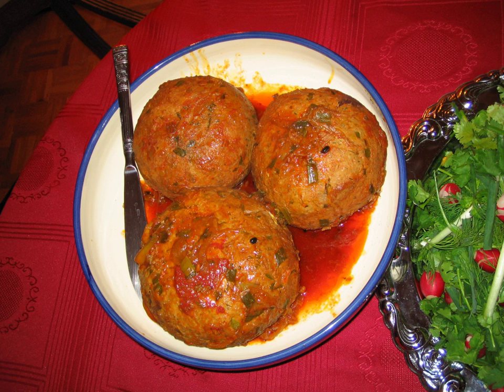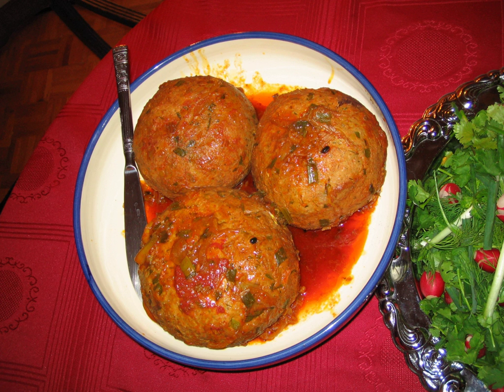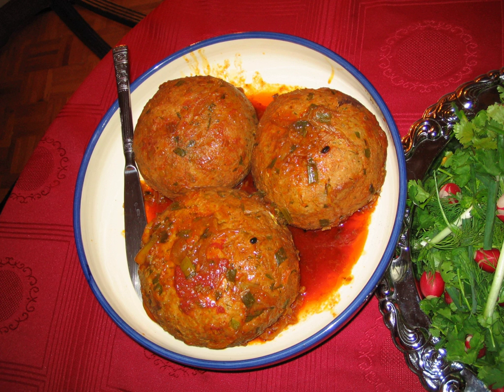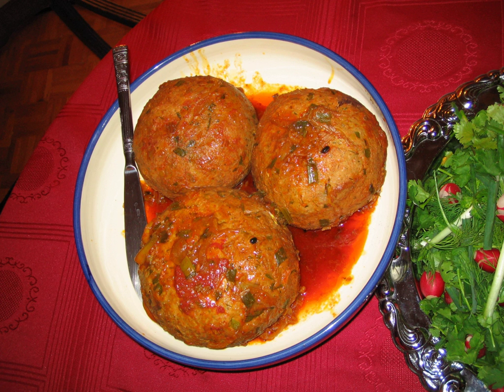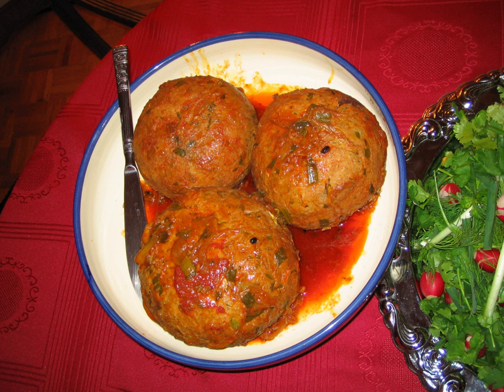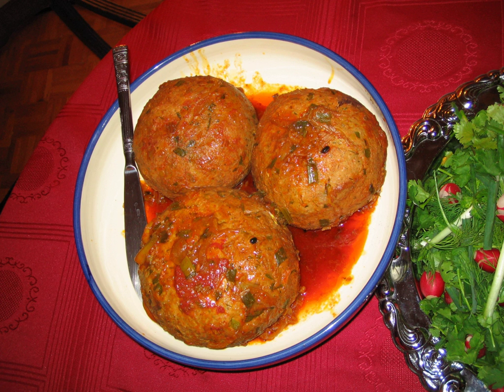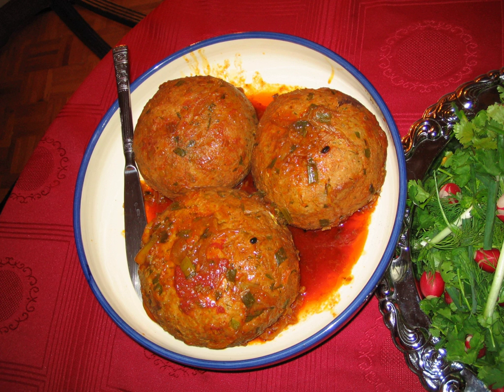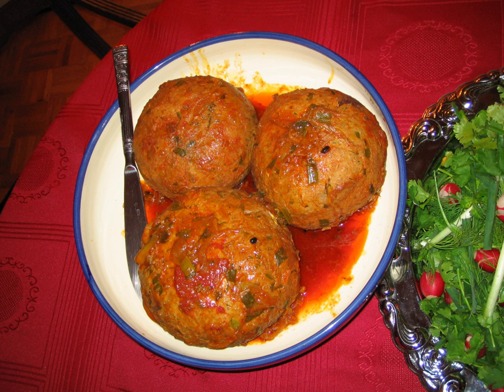Kafta | Wikipedia audio article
This is an audio version of the Wikipedia Article:
Kafta

00:01:06 1 Names and etymology
00:01:33 2 Variations
00:03:15 2.1 India
00:03:55 2.2 Israel
00:04:39 2.3 Albania
00:05:05 2.4 Central Asia
00:05:19 2.5 Bulgaria
00:05:36 2.6 Balkans
00:06:13 2.7 Greece and Cyprus
00:06:28 2.8 Lebanon
00:06:45 2.9 Morocco
00:06:58 2.10 Pakistan
00:07:18 2.11 Jordan and Palestine
00:08:24 2.12 Romania

- Socrates

Kofta is a family of meatball or meatloaf dishes found in the Indian subcontinent, Caucasian, Middle Eastern, Balkan, and Central Asian cuisines. In the simplest form, koftas consist of balls of minced or ground meat—usually beef, chicken, lamb, or pork—mixed with spices and/or onions. In the Indian subcontinent and the Middle East, koftas are usually made from lamb, beef, mutton or chicken, whereas Greek, Cypriot, and Balkan versions may use pork, beef, lamb, or mixture of the three. In India, vegetarian varieties include koftas made from potato, calabash, paneer, or banana. In Europe, kofta is often served in a fast-food sandwich in kebab shops.
Koftas in India are usually served cooked in a spicy curry/gravy and are eaten with boiled rice or a variety of Indian breads. In Iran, Iraq, and Azerbaijan, koftas are served with a spiced gravy, as dry variations are considered to be kebabs. Shrimp and fish koftas are found in South India, West Bengal, and some parts of the Persian Gulf.